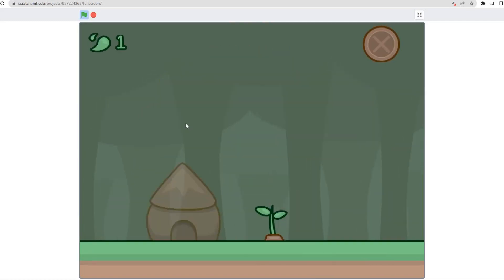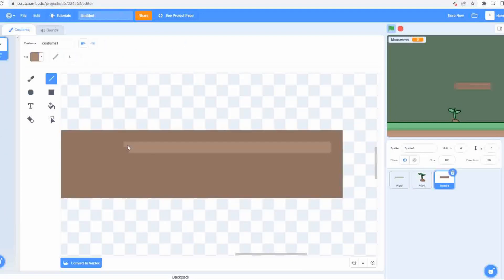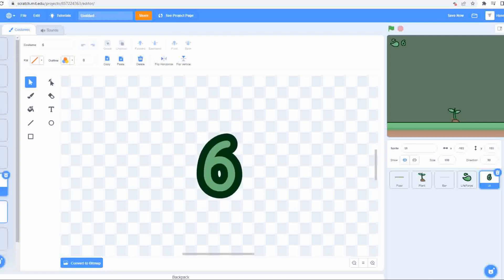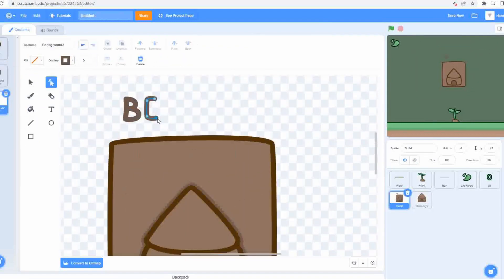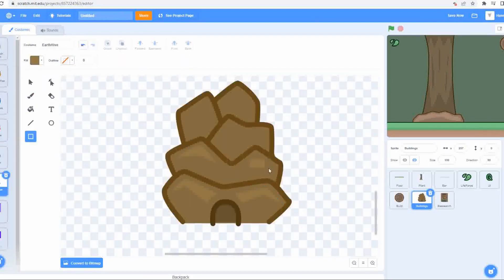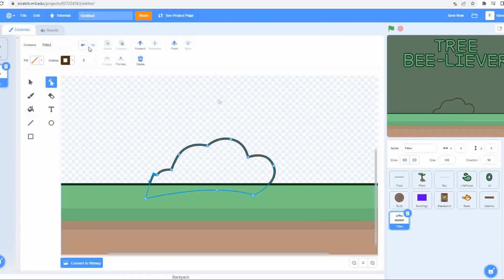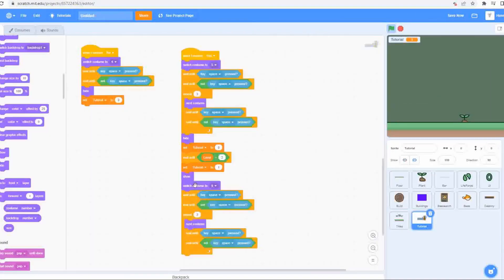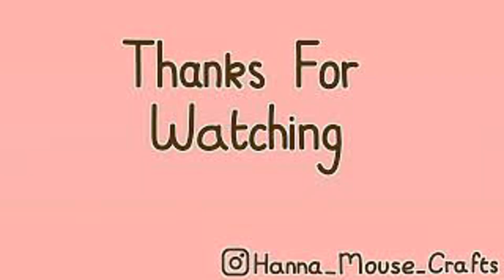Entering ANOTHER wow games SCRATCH game jam?! - Tree Bee-liever devlog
Hey everyone! I entered another Scratch game jam. This probably wasn't my best work, because I was trying to balance this and exam prep for my A-levels, but I figured that I would show you my work anyway. Enjoy!

Play Tree Bee-liever!